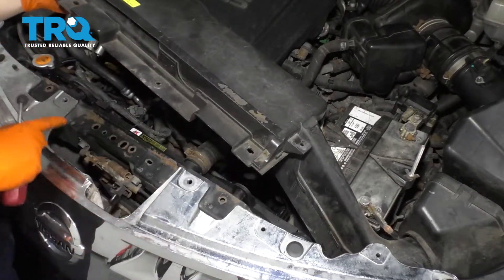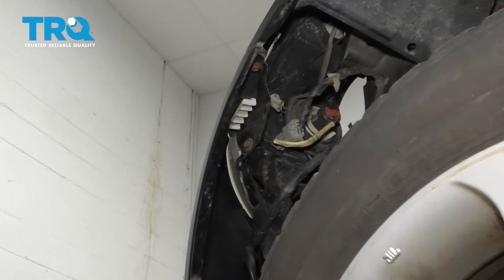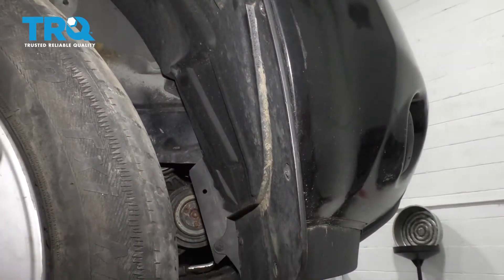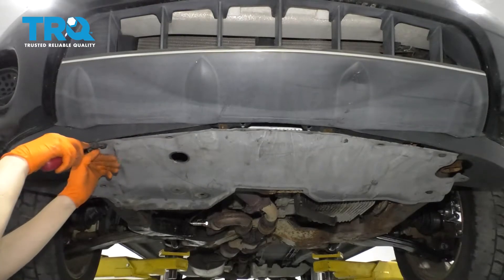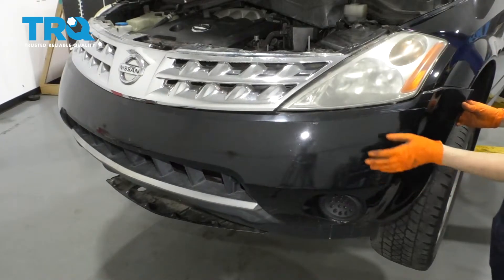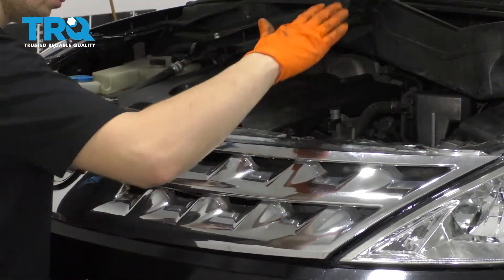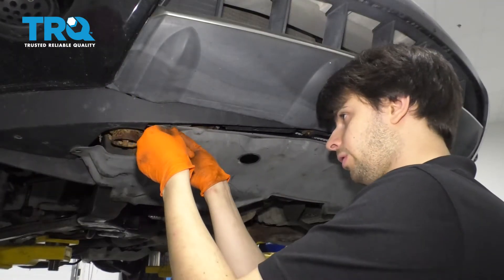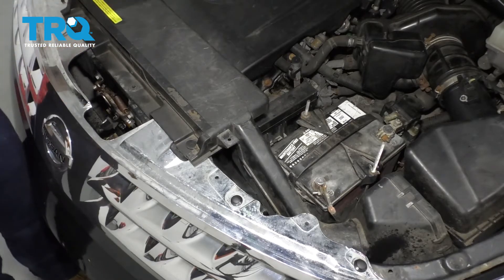How to Replace Front Bumper Cover 2003-2007 Nissan Murano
This video shows you how to install a new TRQ bumper cover on your 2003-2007 Nissan Murano. TRQ bumper covers are exact replacements for your vehicle's factory bumper cover. If your bumper cover was damaged or lost, this video will help you save money by installing a new one yourself!

This repair was done on a 2006 Nissan Murano S 3.5L and the process should be similar on the following vehicles:
2003 Nissan Murano
2004 Nissan Murano
2005 Nissan Murano
2006 Nissan Murano
2007 Nissan Murano